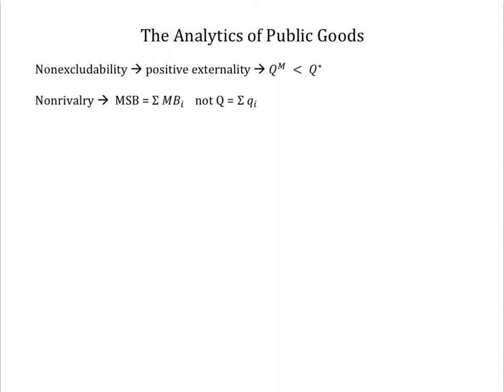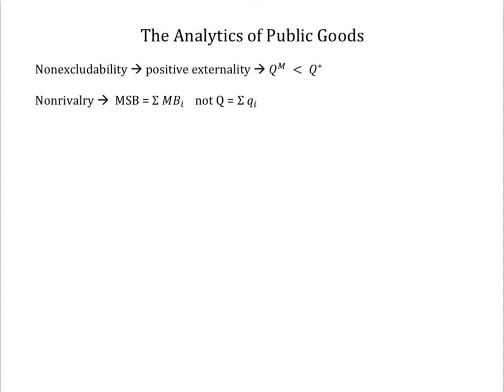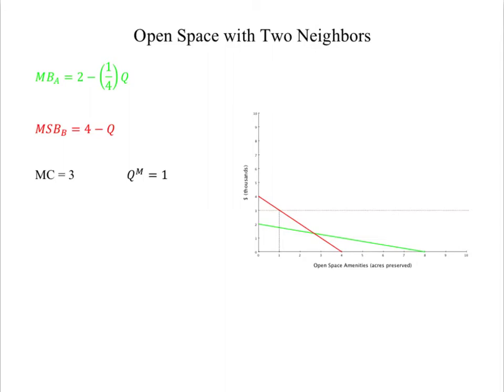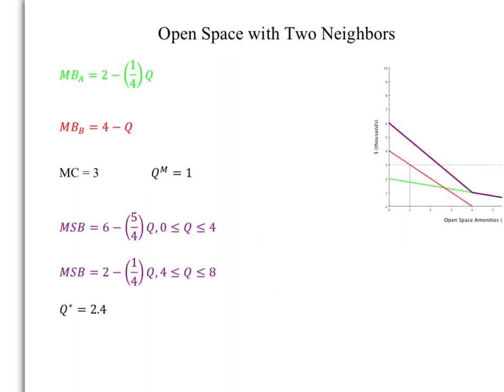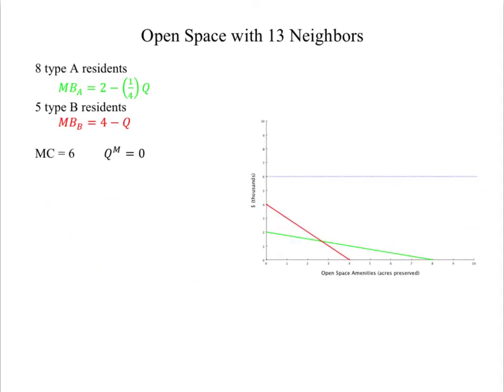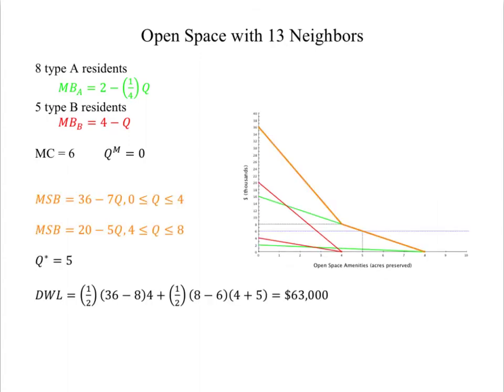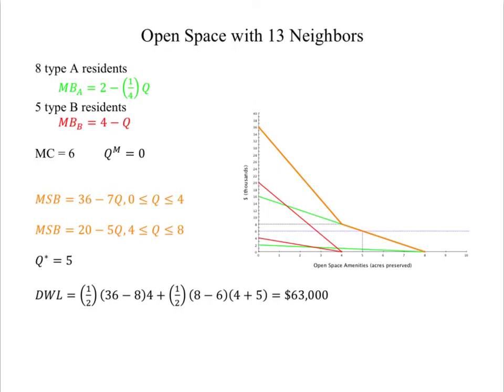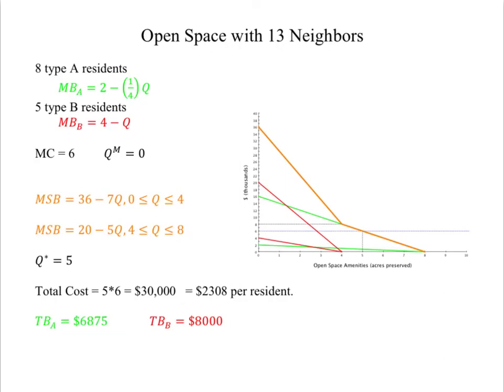The Analytics of Public Goods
Works an example to illustrate the public goods market failure and the case for government intervention as the number of beneficiaries rises.